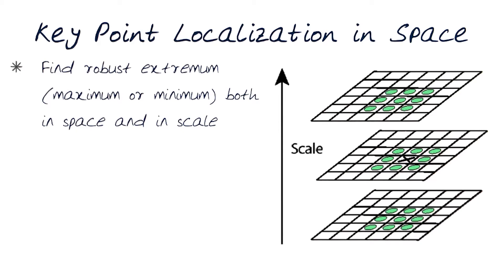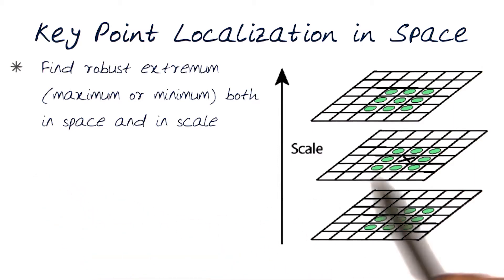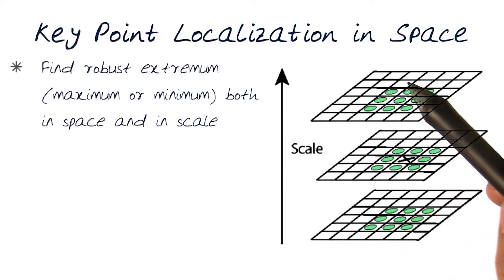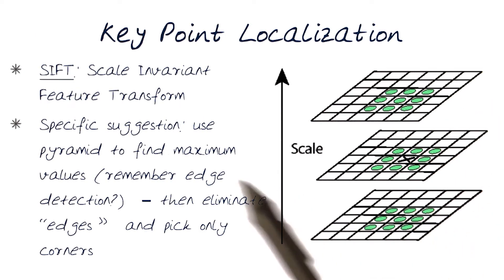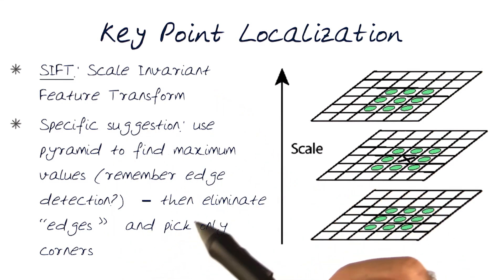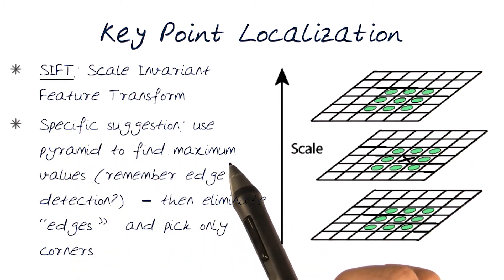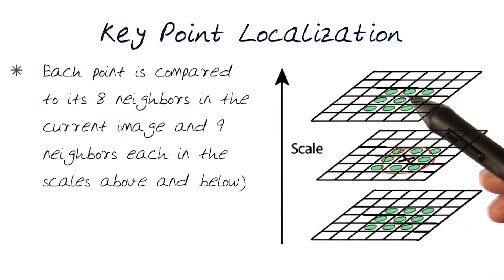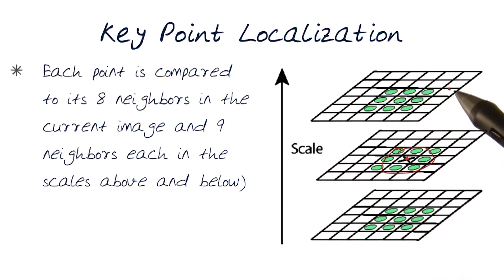Key Point Localization in Space